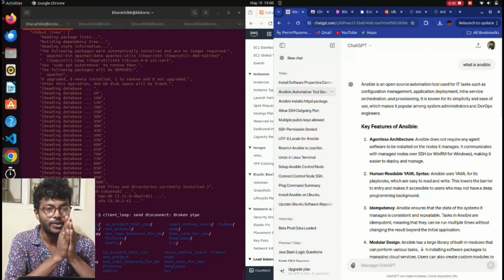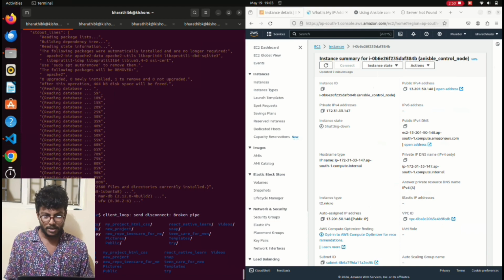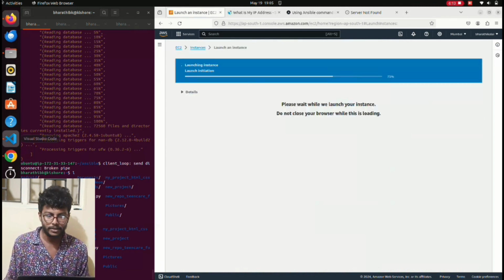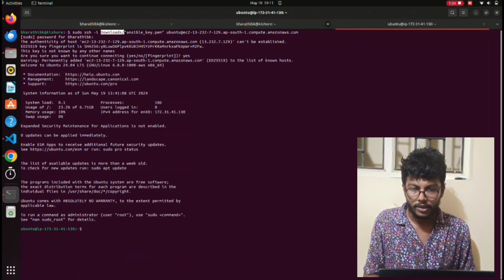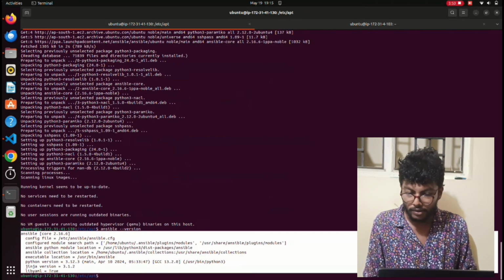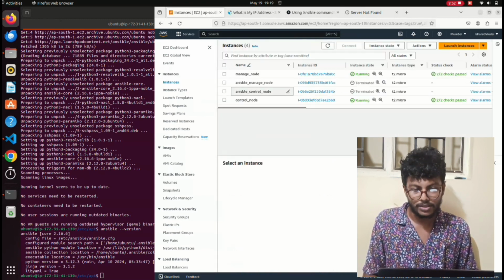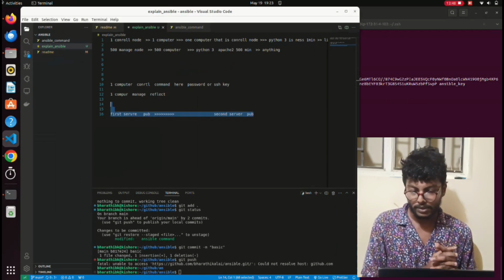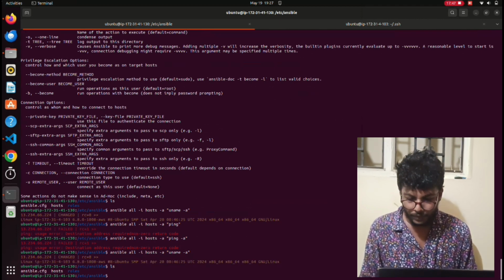day 26 | ansible installation on Ubuntu part 1 | devops | ansible for beginners